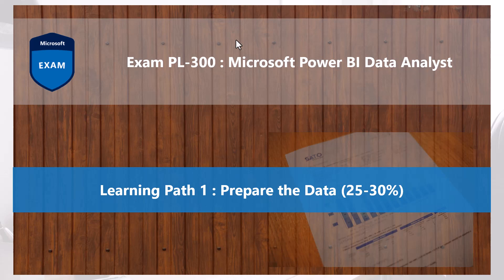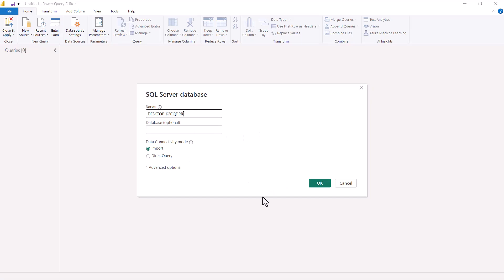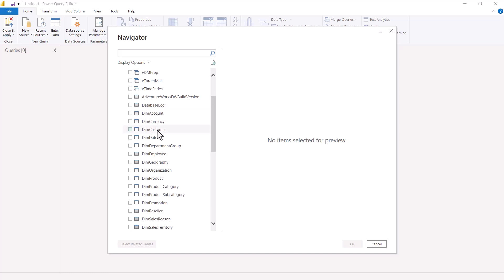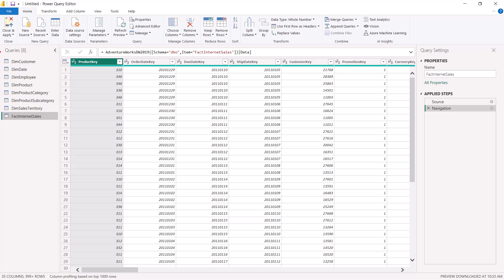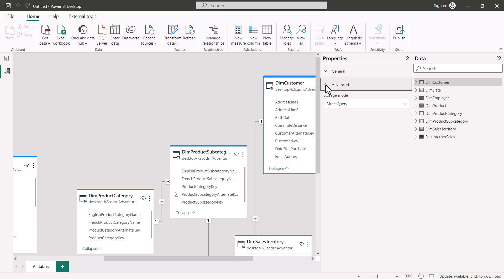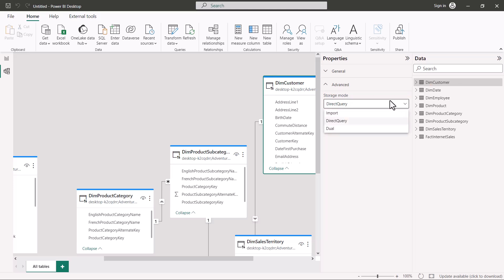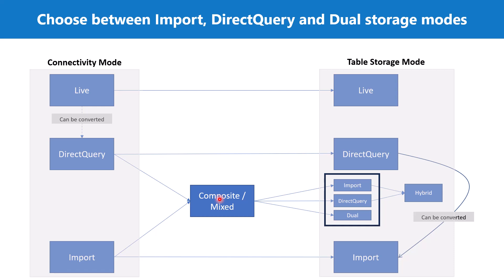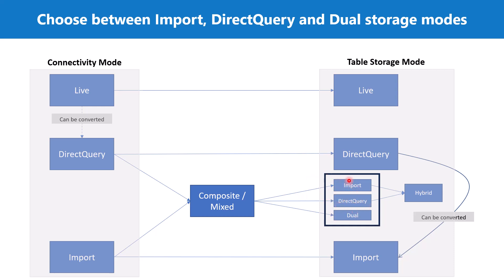35. Crack the Power BI PL-300 Exam Preparation - Import vs DirectQuery vs Dual mode (Part 1)